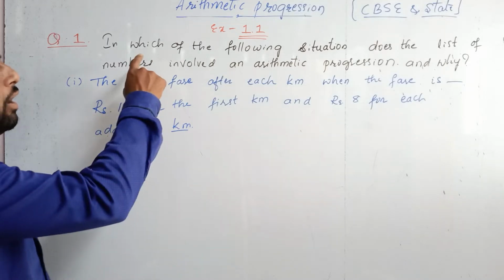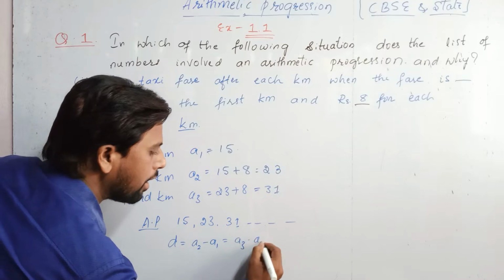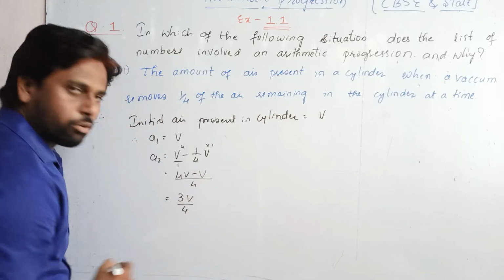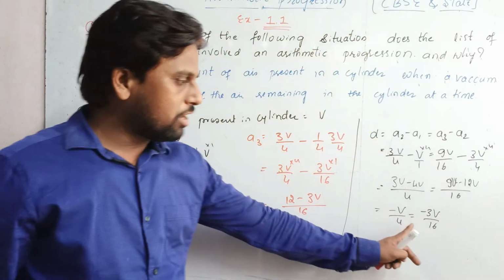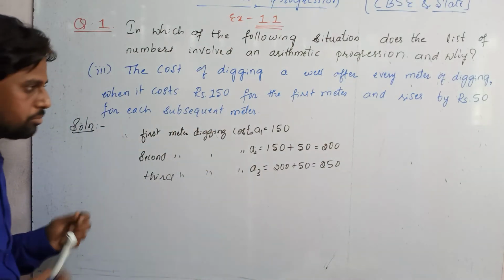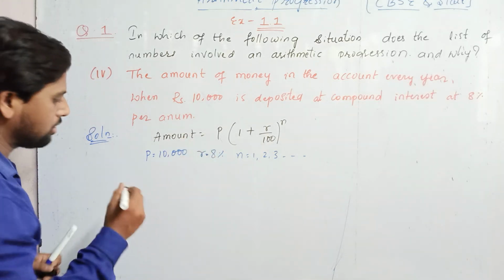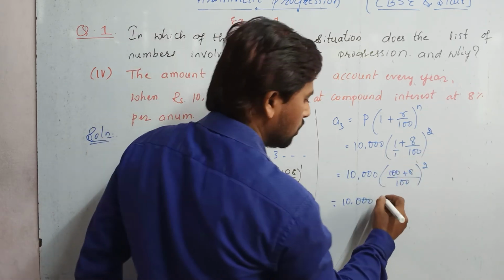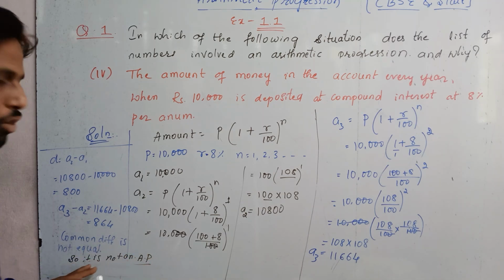Arithmetic Progression Ex.1.1 (i, ii, iii, iv)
Arithmetic Progression
Ex.1.1 (i, ii, iii, iv) complete solutions
Arithmetic Progression Introduction